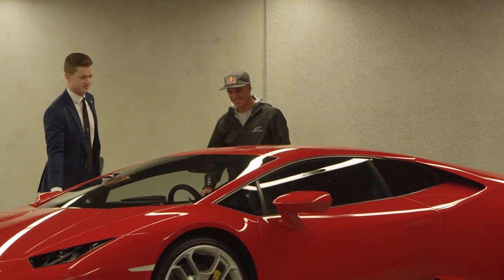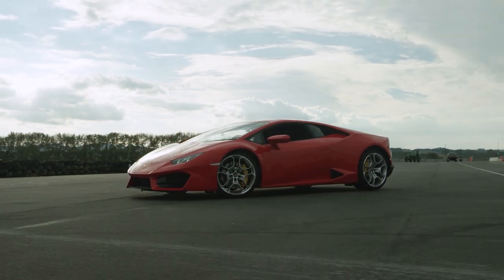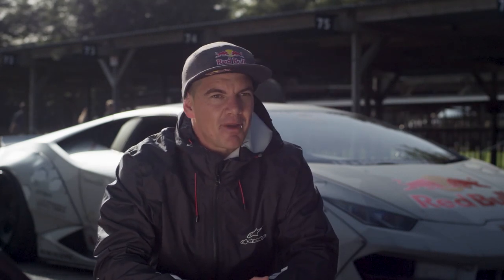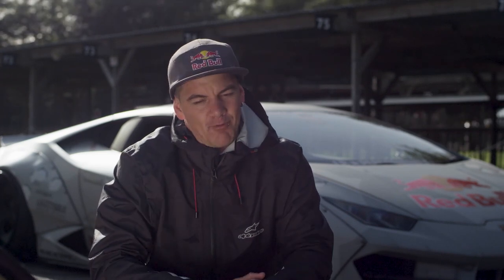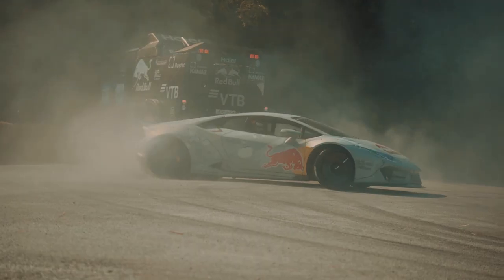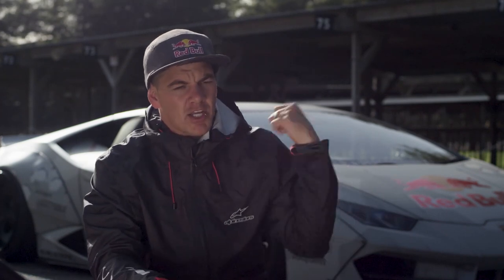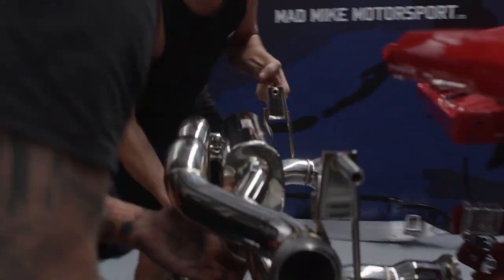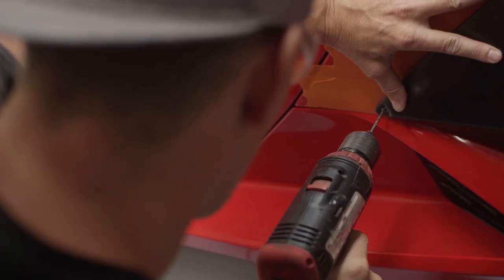Red Bull Pro Drifter Mad Mike Whiddett Interview about Drift Lamborghini NIMBUL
Mike Whiddett nicknamed “MAD MIKE” is a Red Bull Professional Drifter from New Zealand. The flying Kiwi started his drifting career in 2006 and ever since he’s been pushing the extremes of himself, machines and the sport of drifting. They don’t call him Mad Mike for nothing.

Before Festival of Speed Goodwood 2019 Mad Mike has been known for rotary powered Mazda builds like BADBUL: Mazda RX-8, RADBUL: Mazda MX-5, MADBUL: Mazda RX-7 and HUMBUL: Mazda RX-7 kanpeki drift weapon which crowned him 2018 Formula Drift Japan champion.
However, this year Mad Mike and team MADLAB at Hampton Downs Motorsport Park prepared something WILD and out of the box. They converted factory Lamborghini Huracan LP580-2 RWD into Drift Lamborghini SuperCar SCREAMER dubbed NIMBUL with over 800bhp.

Were the fans salty of this decision? Some. But wasn’t it going to be Fun? Most definitely.

NIMBUL went through a complete transformation to prepare for FOS Goodwood 2019 Hill Climb and Drift Arena events. To kick this thing sideways the MADLAB team installed ASD hydraulic handbrake lever with extra Wolwood six-piston brake calipers on each rear disc. Rotiform custom Front Wheels styled from the 1980s Le Mans Aerodisks and 20x13 Rear Wheels with custom-forged centres styled off the 1980s Lamborghini Countach and Diablo and TOYOTIRES R888R were fitted. ECU was tuned by Syvencs and Airrex suspension kit was installed to provide millimeter ground clearance. Nitrous Outlet wet kit supplied 200bhp FUN. Eurofigter plane theme Matte Grey Paint Job was applied by GT Refinishers Panel and Paint.

And for more aggressive look and SOUND Liberty Walk wide body kit and Fi EXHAUST valvetronic exhaust system completed the build. Fi EXHAUST works with the Huracan’s three driving modes and unleashed the sound from Huracan’s 5.2L naturally aspirated V10 engine.

Thanks to Pro Drift Racer Mad Mike Whiddettm, Mad Mike's manager and partner Toni Cook, Race Car build and prep team manager Mike Squire, Red Bull and Red Bull UK team and iconic wide body kit experts Liberty Walk and Wataru Kato

(內有中文翻譯)